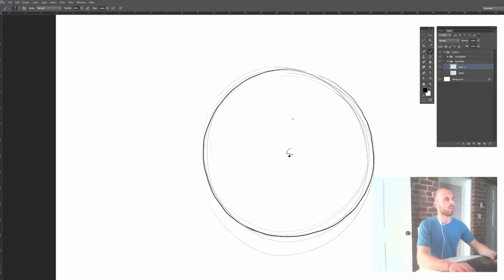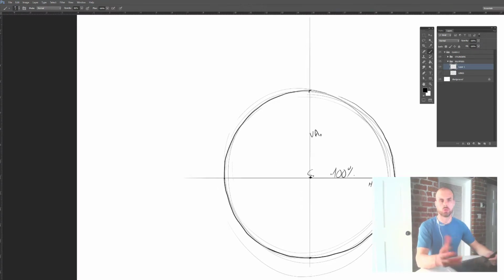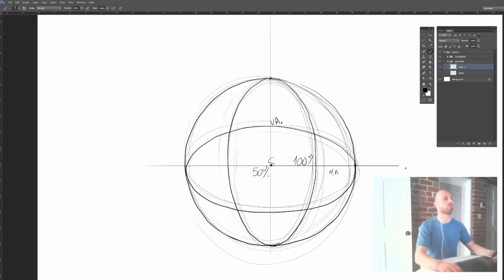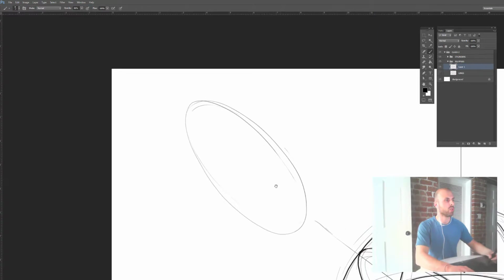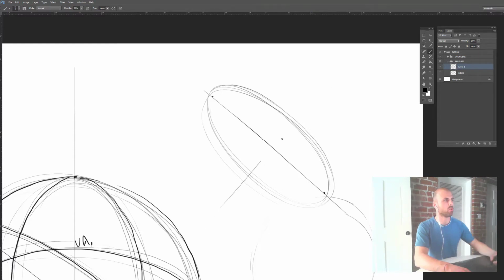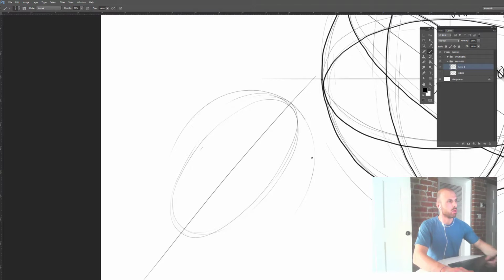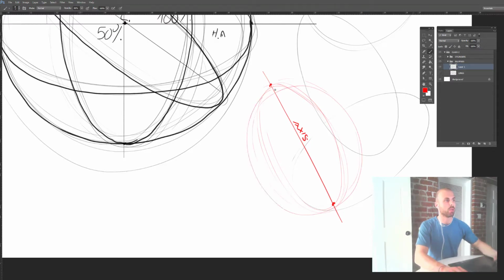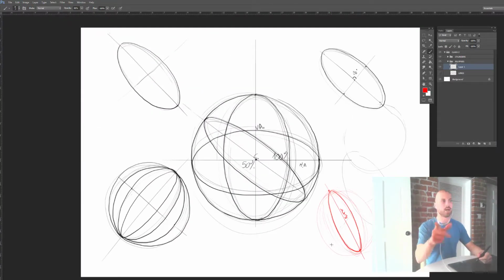SKETCHING FOR INDUSTRIAL DESIGN: 06_ELLYPSES